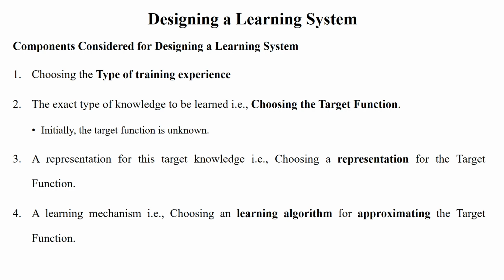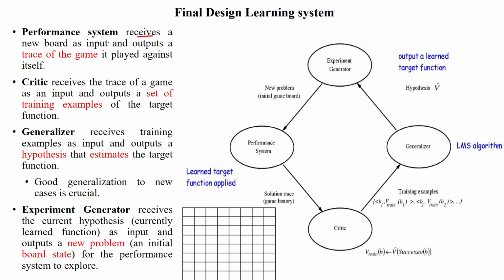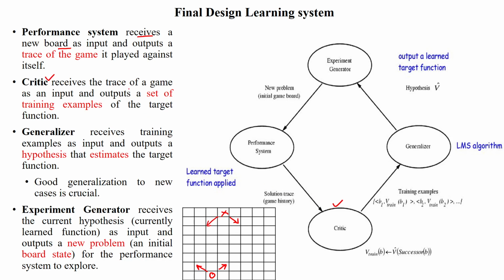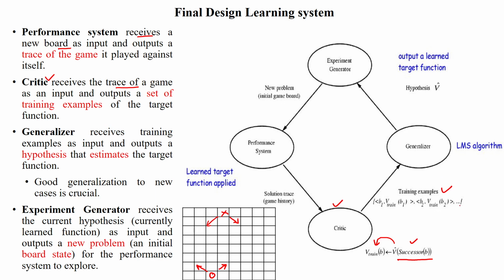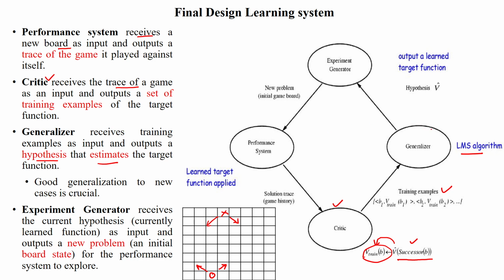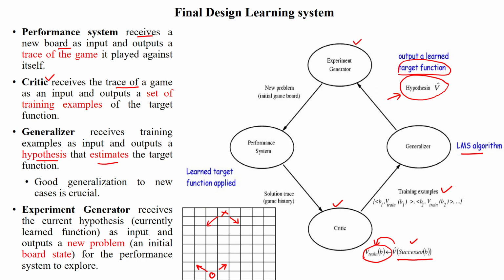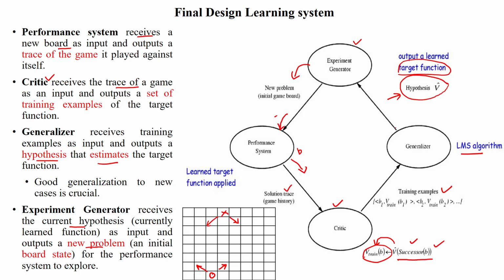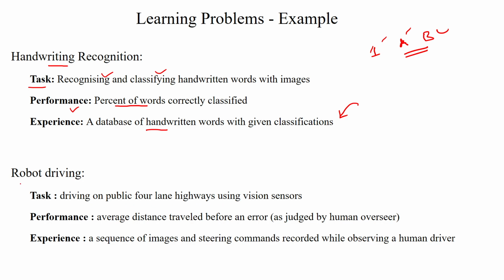12 Learning System Design - Part 7 - Final Learning System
Final Learning System Design,
Critic,
Experiment Generator,
Performance system,
Generalizer